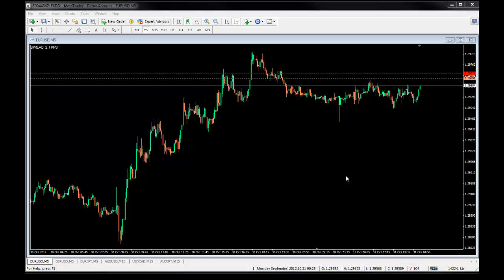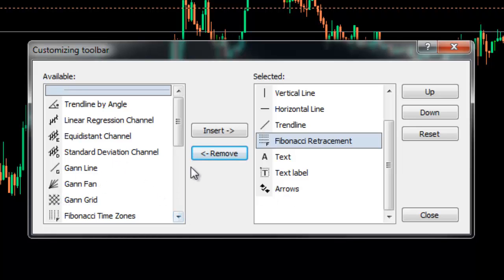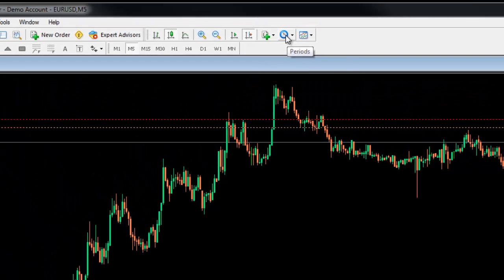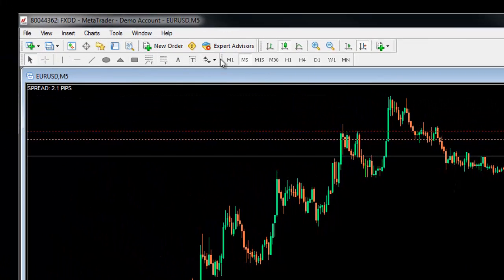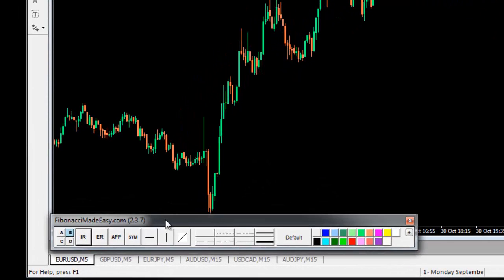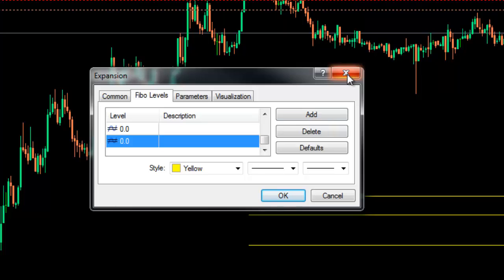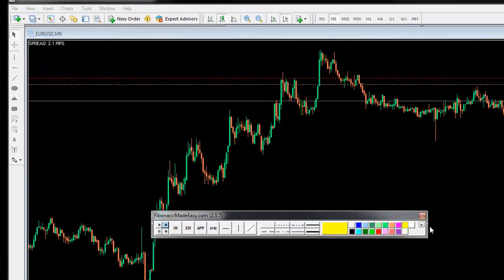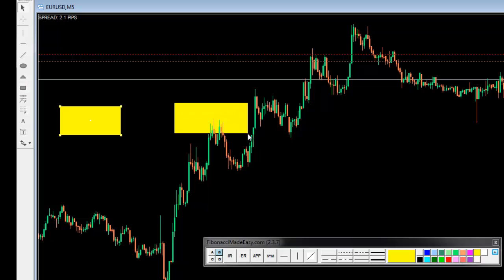Drawing Tools, and the Fibonacci Toolbar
This tutorial goes over some the drawing features on MetaTrader 4 platform